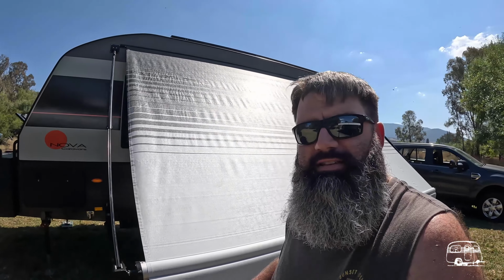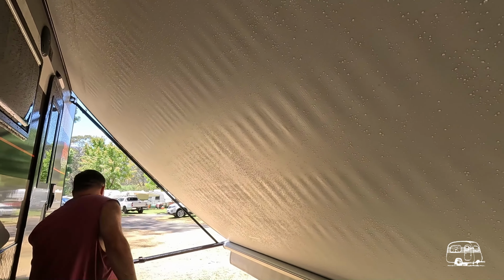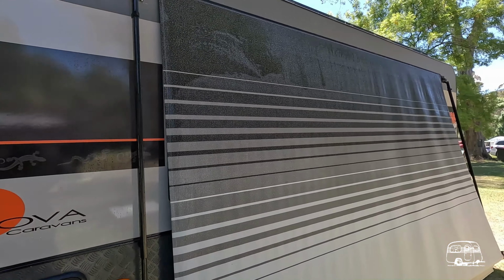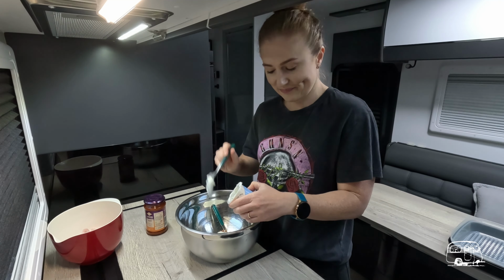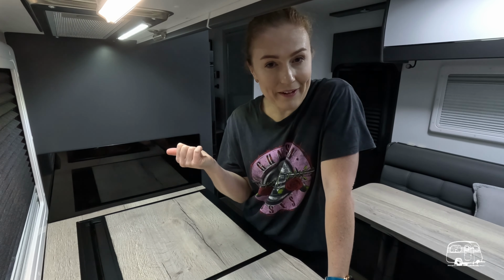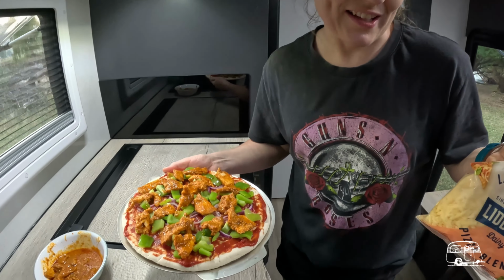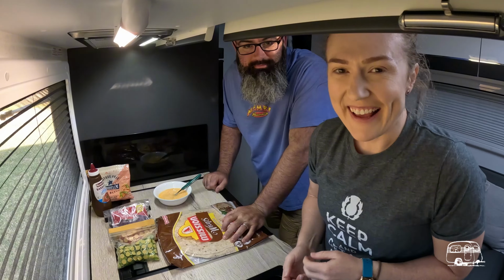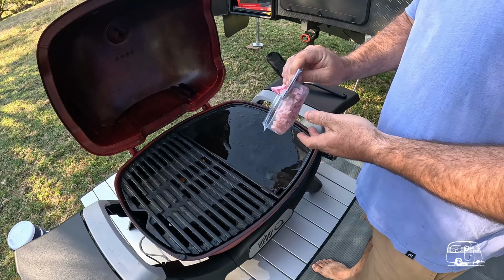Kiewa River Farm Escape: We ditch the city and embrace the country!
Come and escape to the serene Kiewa River! Join us for a relaxing caravan adventure on a beautiful farm. We whip up some easy, delicious meals on the Weber Baby Q, unwind by the river, and soak in the breathtaking scenery.

Plus, we' reveal our secret weapon for a sparkling clean awning: Gumption! Watch us transform our awning in minutes!

Ready for some caravan bliss? Hit play!

Happy Vacationing guys!

0:00 Intro
0:45 Coutry Drive Time
1:56 Cleaning our Awning
4:17 Tandoori Chicken Pizzas!
7:57 Campsite
8:30 Steak Dinner
8:50 Breakfast Burrito
11:10 Kiewa River